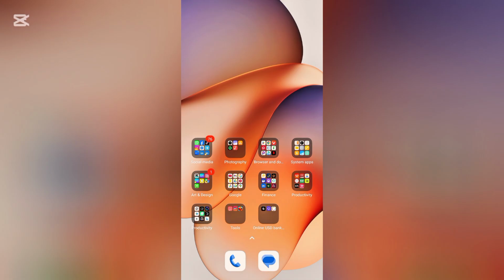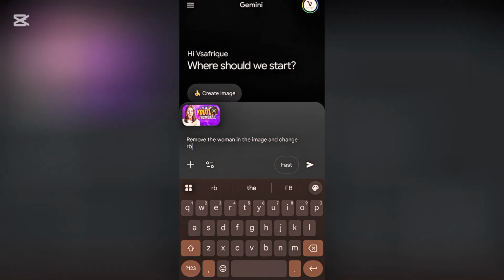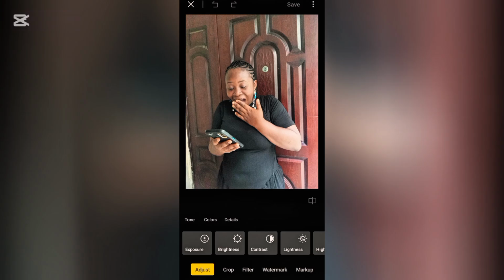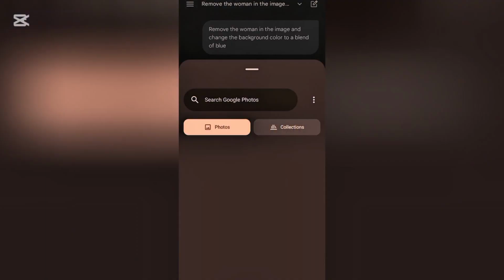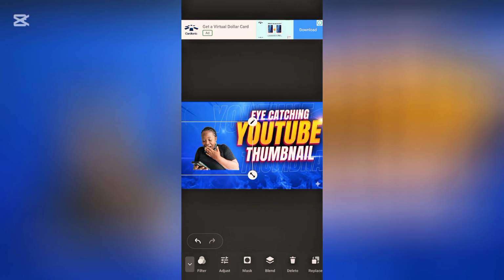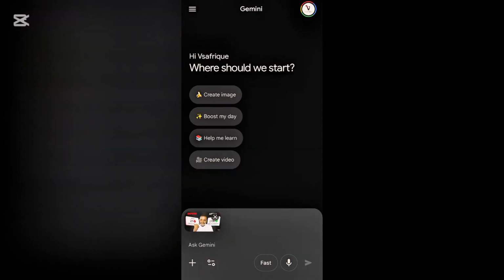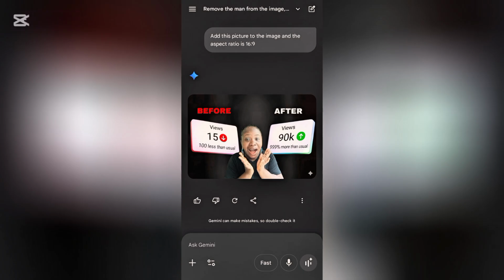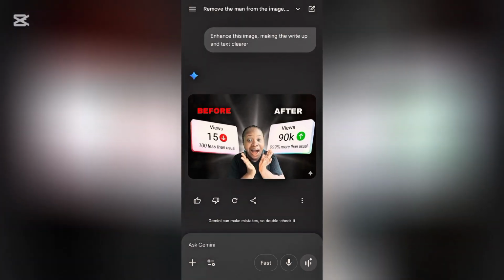How to make CATCHY Thumbnails That Brings VIEWS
Want more clicks on your YouTube videos?
Your thumbnail is the first thing viewers notice—and it can make or break your growth.

In this video, I walk you through how to design eye-catching, viral YouTube thumbnails step by step, even if you’ve never designed anything before.

You’ll discover:
✅ A proven thumbnail layout that attracts fast clicks
✅ How to use colors, text, and contrast to stop the scroll
✅ The best free tools for creating professional thumbnails
✅ How to design high-CTR thumbnails in under 5 minutes
✅ Thumbnail strategies YouTube creators use to boost views

If you’re struggling with low views or poor click-through rate, this video will help you fix it fast.

Better thumbnails = more clicks, more views, and faster channel growth.
Watch till the end and start creating thumbnails that get clicked before people even press play

viral YouTube thumbnails,
catchy YouTube thumbnail design,
beginner thumbnail tutorial,
how to design YouTube thumbnails,
YouTube thumbnail tips,,
high CTR thumbnails,
clickable YouTube thumbnails,
easy thumbnail design tutorial,